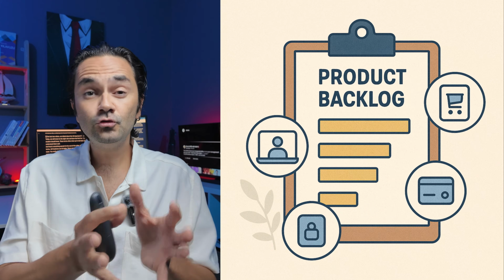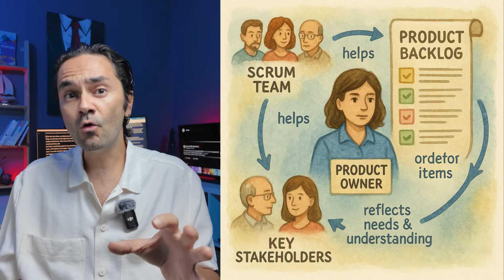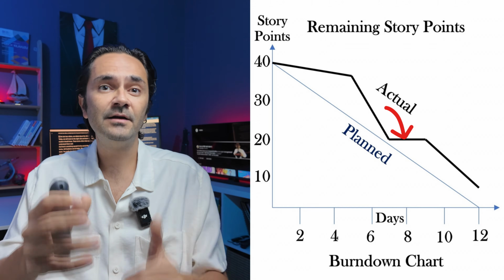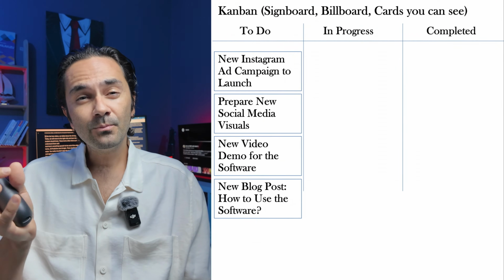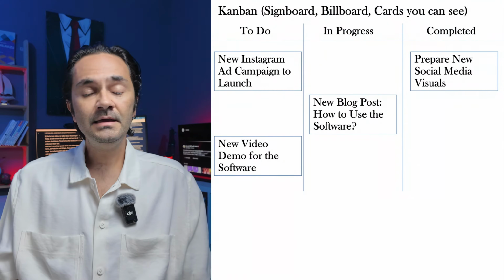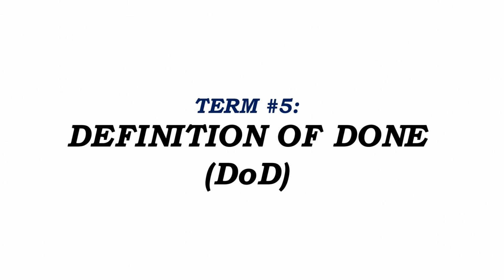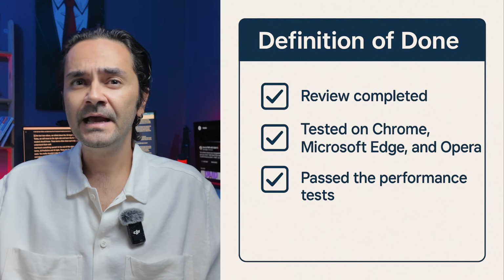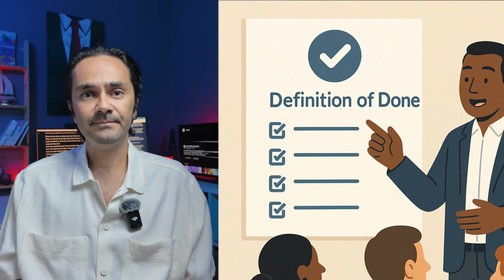Know These Agile Terms or FAIL the PMP Exam!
If you want to pass the PMP exam on the first try, don't forget to enroll in my online Best Seller 35-hour PMP Exam Prep course:

In the last two videos, we talked about the 10 important Predictive terms for the PMP exam. In this video, we will move to the Agile side and learn the first 5 of the 10 Agile terms that every PMP student should know. These terms often show up in real exam questions, so it’s important to understand them well.

Hello there! I'm Sabri CALISICI, also known as Sabri C. PMP, and I’m the founder of the project management academy casePM and the instructor of one of Udemy’s best-selling PMP® courses. Since 2008, we’ve helped over 250,000 professionals from more than 185 countries master project management and earn their PMP and CAPM certifications. Many of our students have gone on to land high-paying jobs, secure promotions, or take their careers in exciting new directions. Now it’s your turn,  get certified, sharpen your skills, and take the next big step in your professional journey!